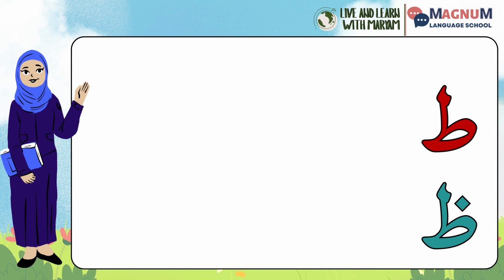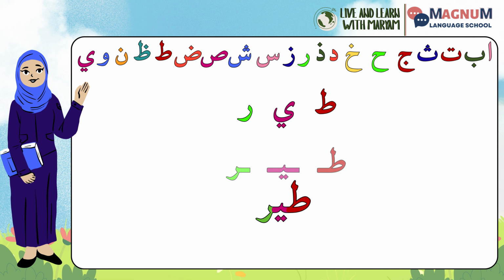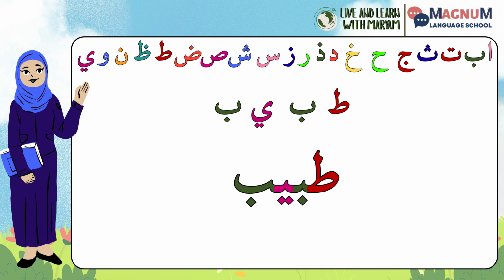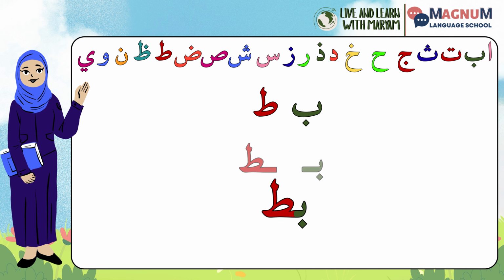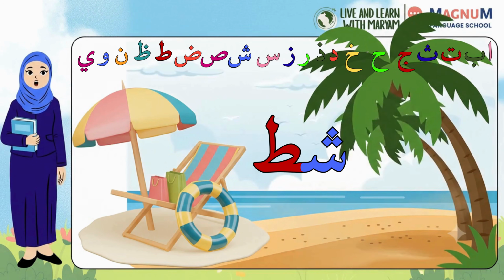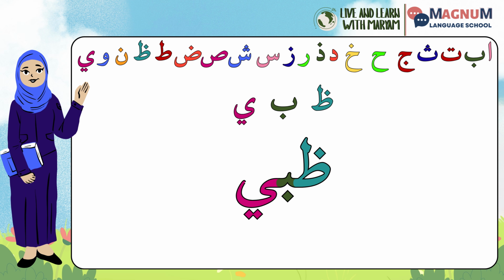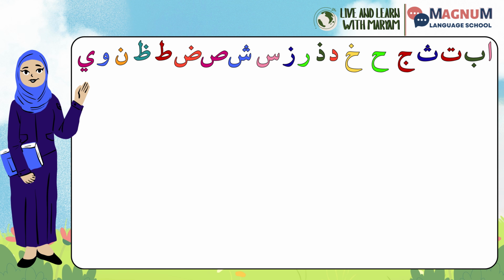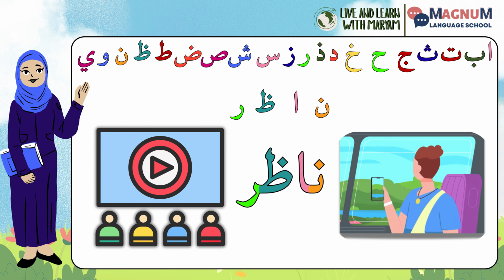Lesson 2 - Part 5 Joining Letters | Learn Arabic MagnumLS deentellectual @LiveLearnWithMaryam ​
Welcome to Part 5 of Lesson 2! In this video, we study the "Loop & Stick Family"-Taa (ط) and Zaa (ظ). Unlike many other letters that change dramatically when connecting, these sturdy letters keep their upright stick and smooth loop across all positions! See how they easily extend their hands in the Leader, Bridge, and Finisher positions without losing their signature look.

In this video:
0:00 Familiarising with the shapes
0:57 Word 1
1:30 Word 2
2:05 Word 3
2:30 Word 4
2:55 Word 5
3:33 Word 6
4:16 Sneak Peak to next Family of Letters